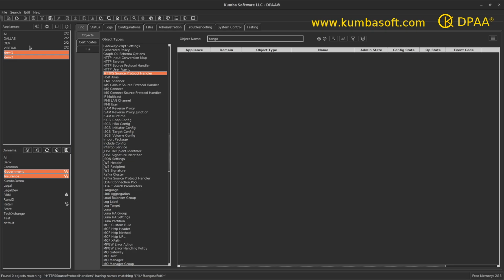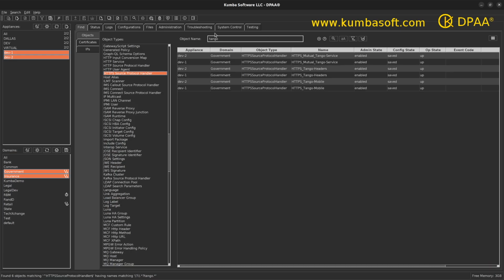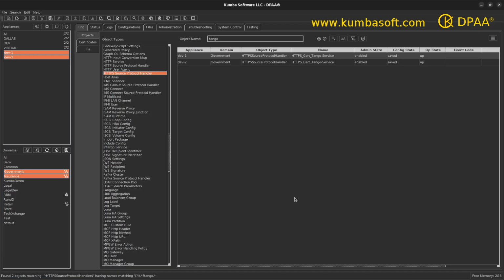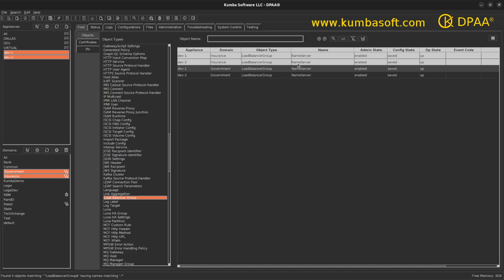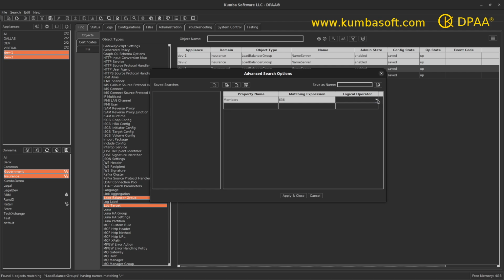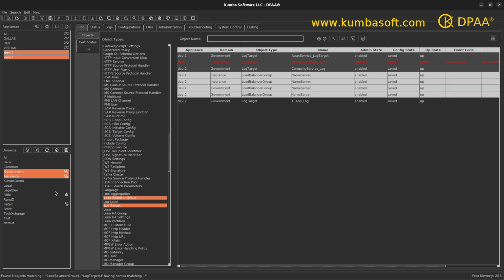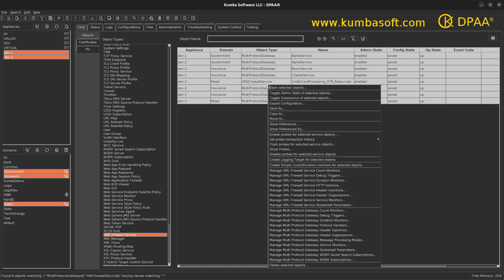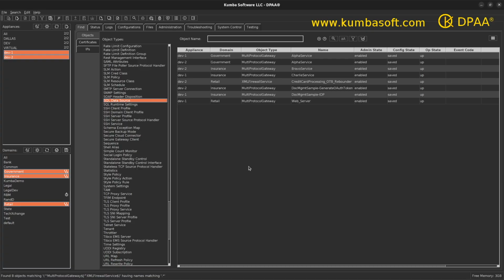DPAA® - Advanced Object Search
Finding objects within DataPower can be more than just searching by name.  DPAA® takes it much farther by allowing you to locate objects by the values of the properties they contain!   Need to find all protocol handlers still using a Proxy Profile?  No problem!  Want to locate all objects still using a plain-text password, easy as pie!  How about locating all services where probes are on?   As easy as drinking water.

00:00 - Introduction
00:39 - Setup for Tutorial
01:04 - Running a simple search by name
01:14 - Using the advanced filters
02:41 - Another advanced search filter
03:05 - Understanding the use of regular expressions
04:10 - Searching within properties containing lists of objects
06:03 - Advanced search across multiple object type properties
07:00 - Searching using multiple properties
08:42 - Naming and saving search settings
12:04 - Wrapping up